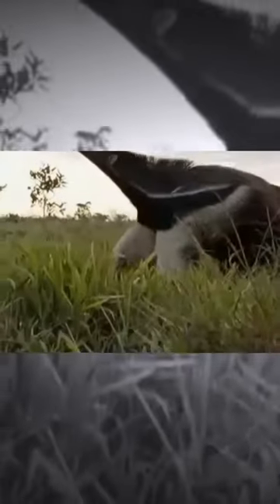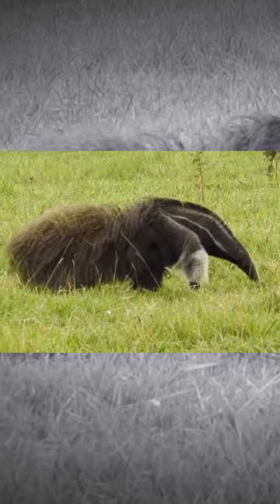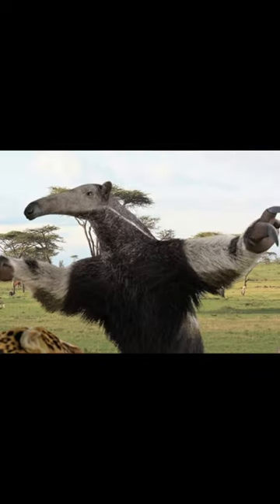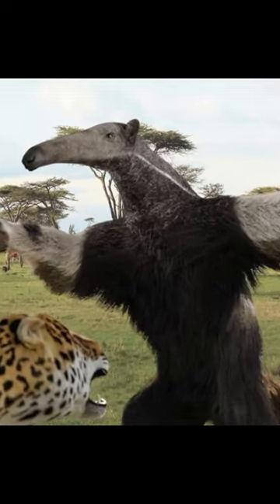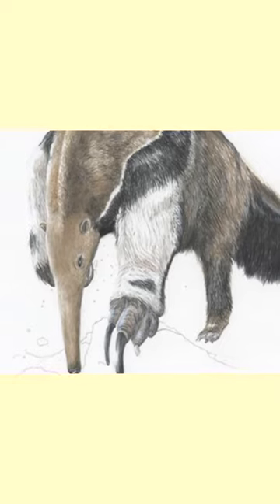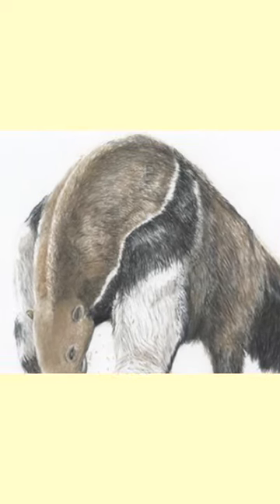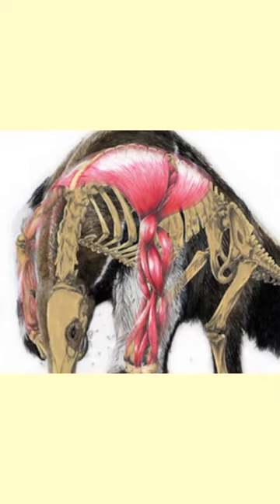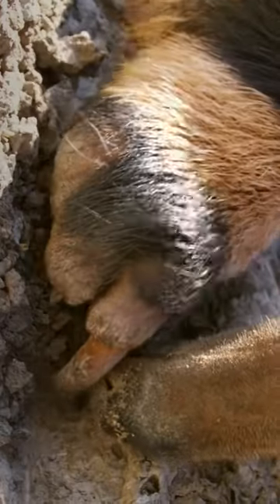Anteaters Final Strike!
Giant anteaters have one trick up their sleeve